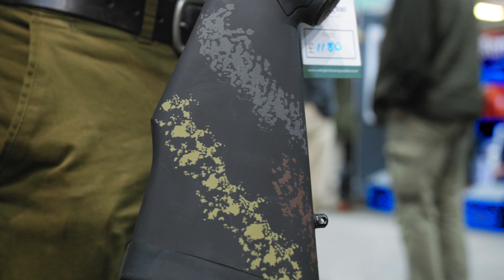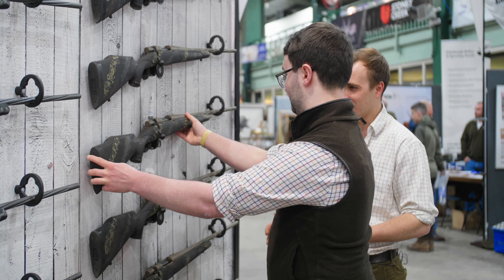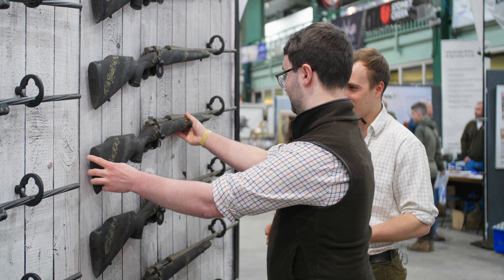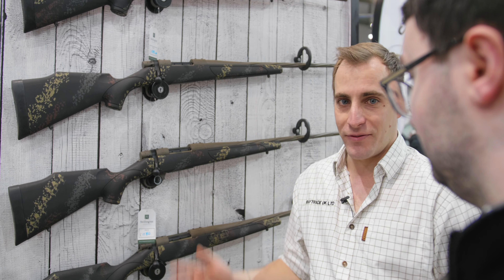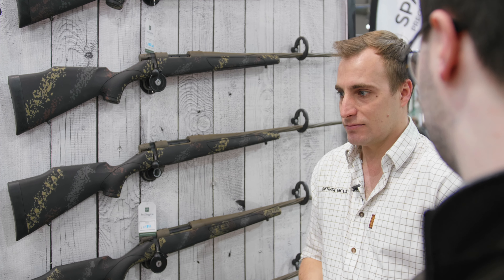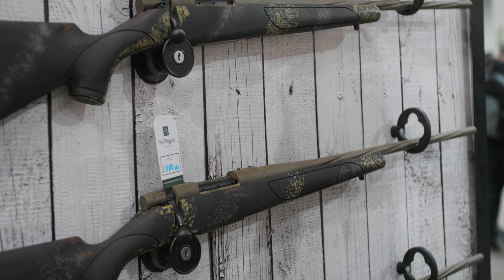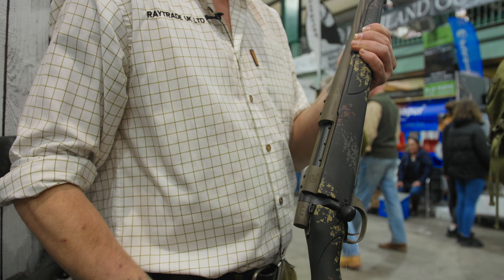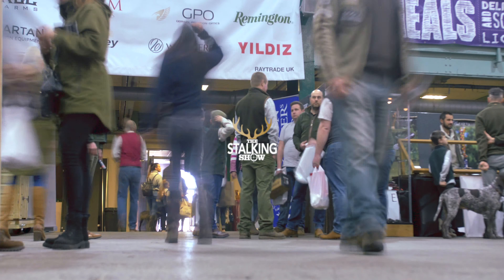Weatherby Talus - The Stalking Show 2022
Mike meets up with David from the UK Weatherby Importer to discuss the new Talus edition of the legendary Vanguard.